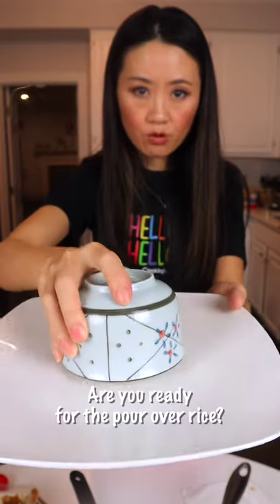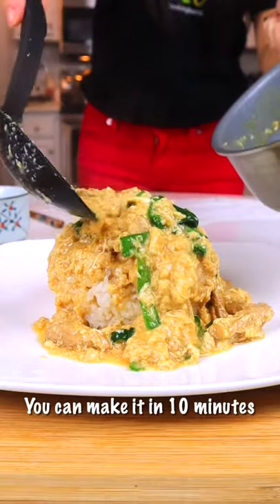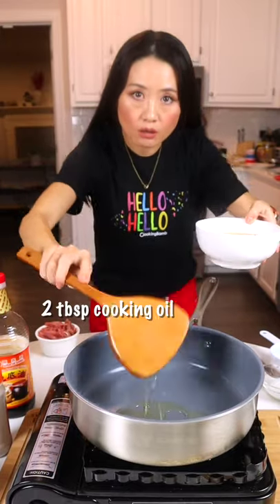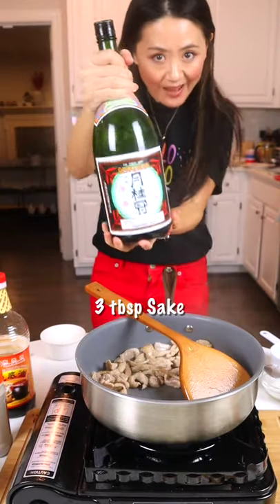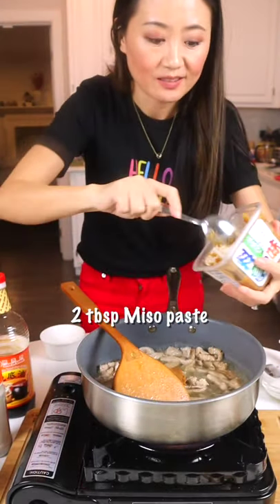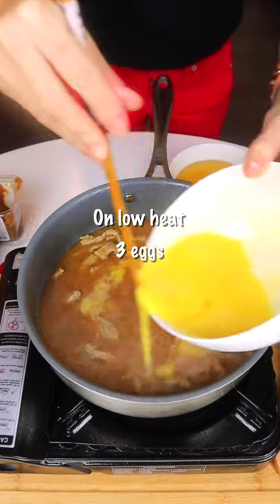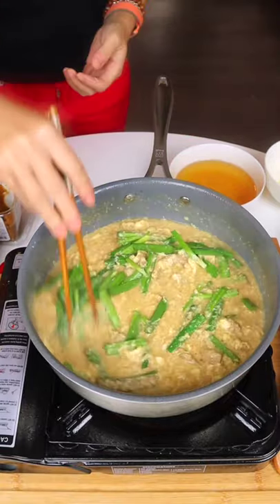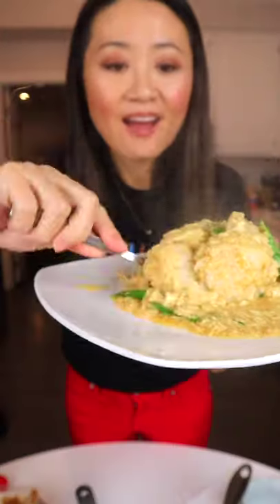Love rice? This quick miso egg drop soup is prefect on your rice! 味增蛋花汤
Miso egg drop soup, easy lunch or dinner for the whole family! My kids loved this , and this is definitely help you eat more rice 😂